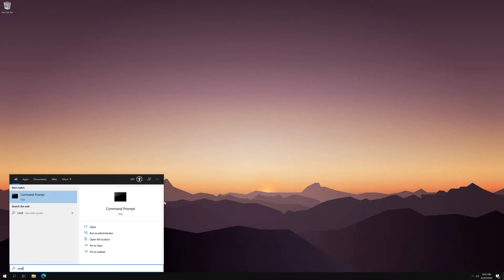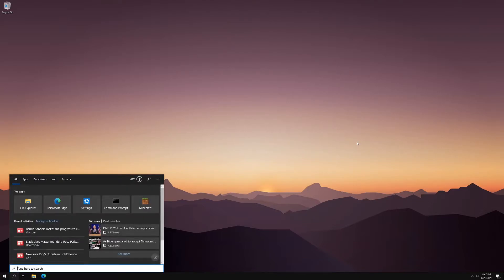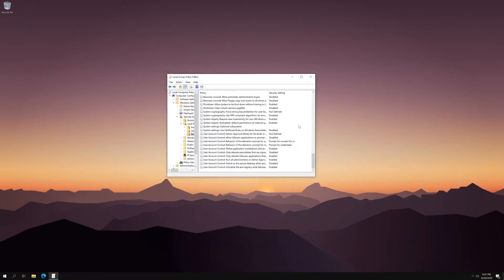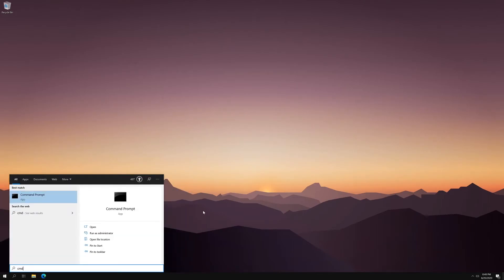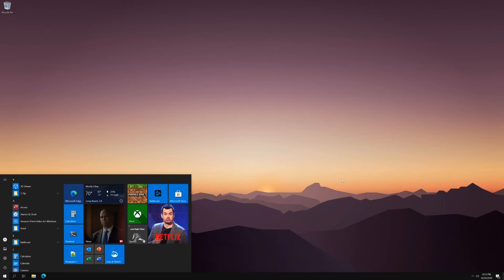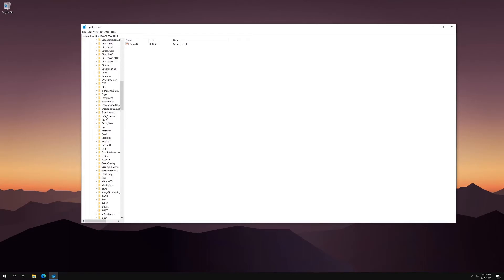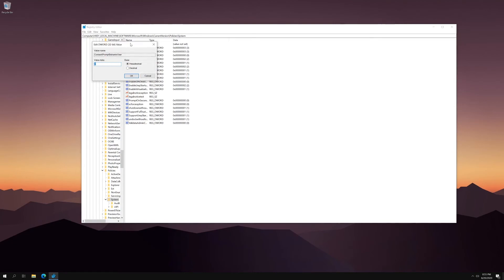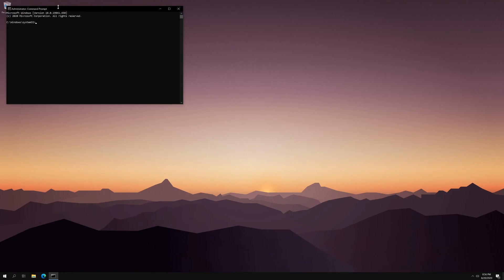Enable Password Prompt for Administrative Access in Windows 10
Ivann of the Cypress College Cyber Club (C4) shows how to enable a password prompt for admin access in Windows 10 using User Access Control.